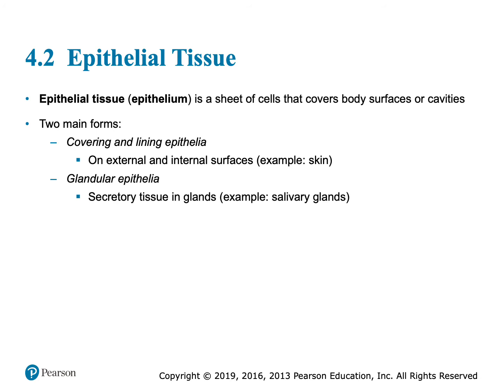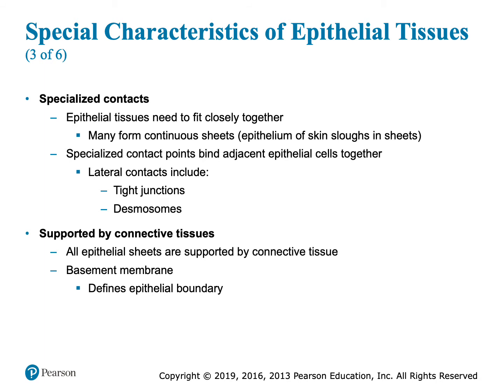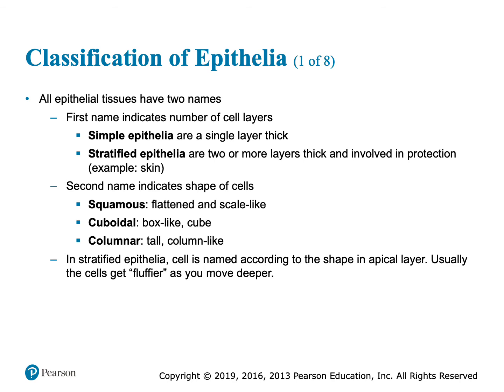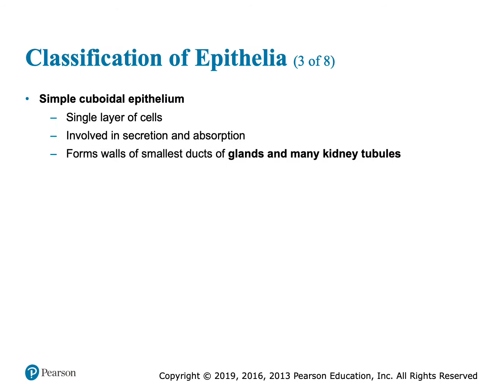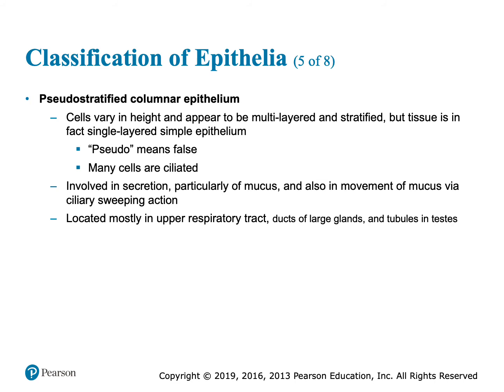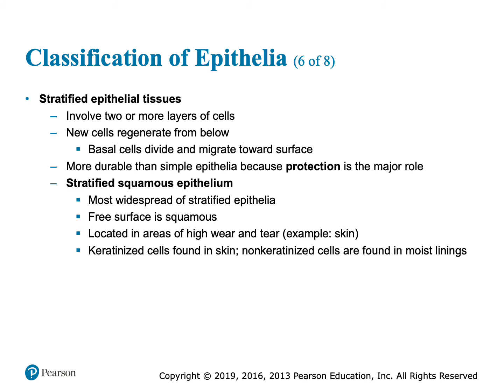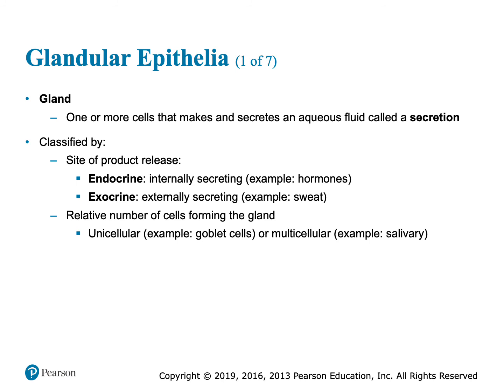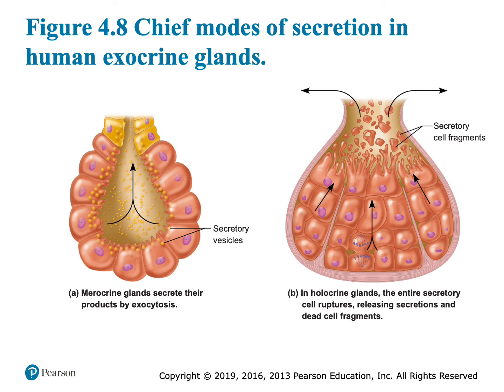Chapter 4A•Kelly Wiggins